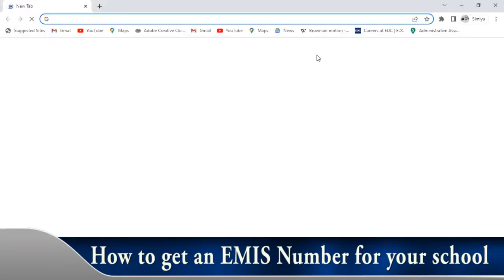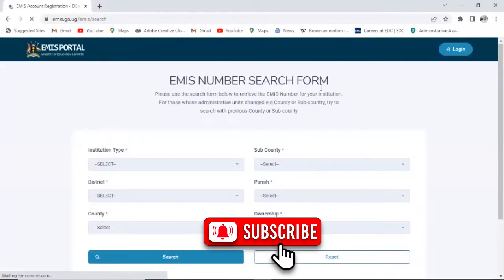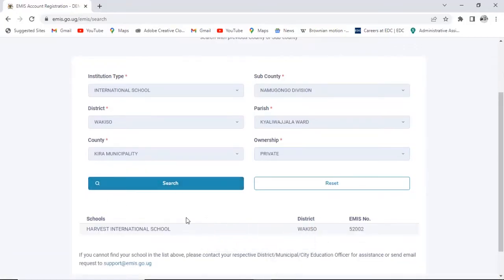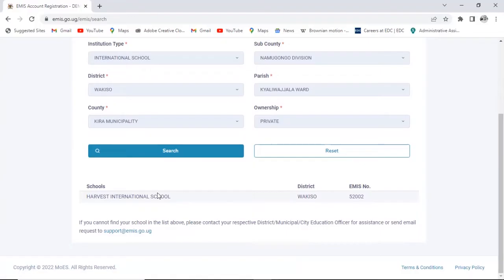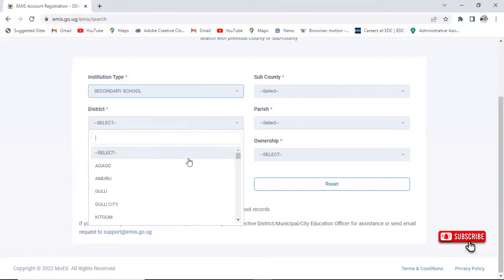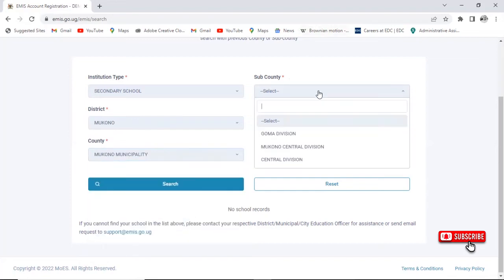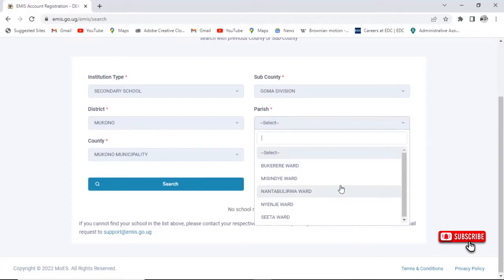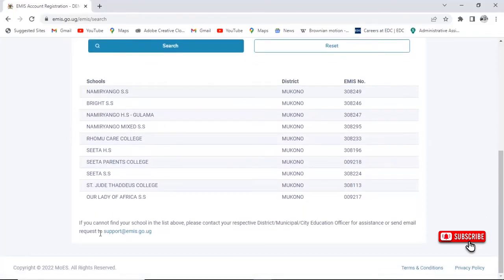How to Get EMIS number for your school